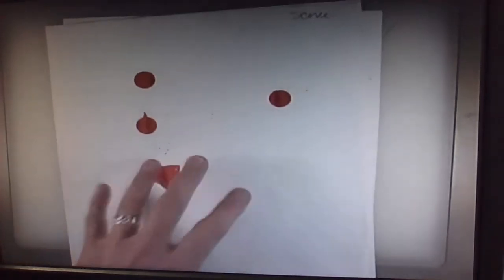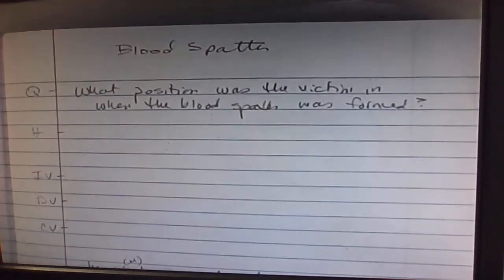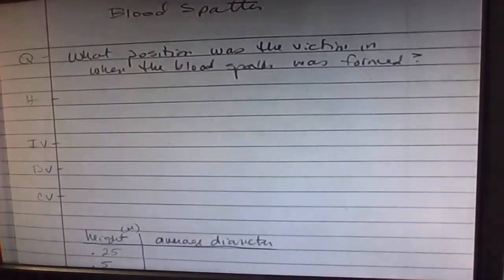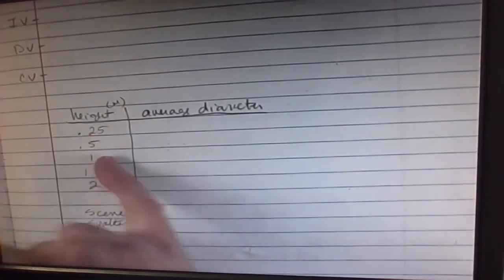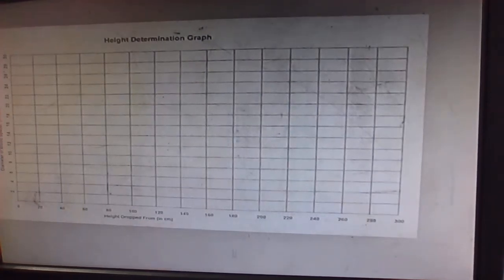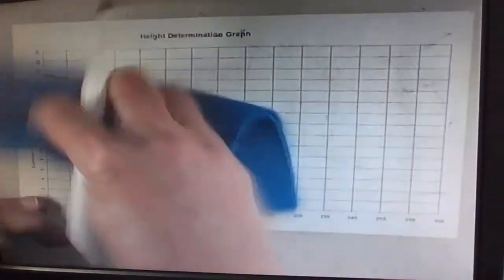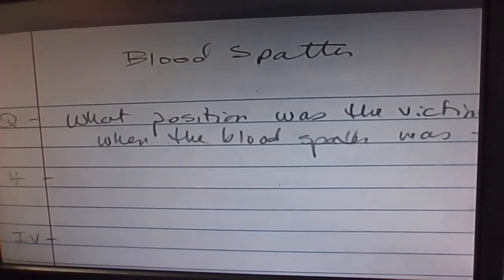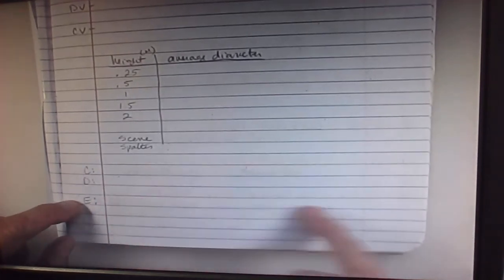Biomed blood spatter analysis